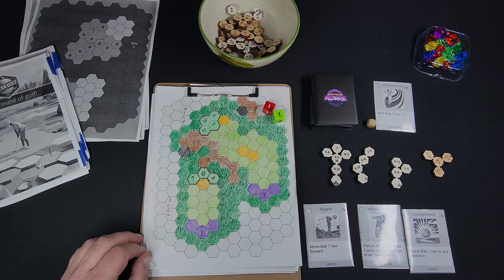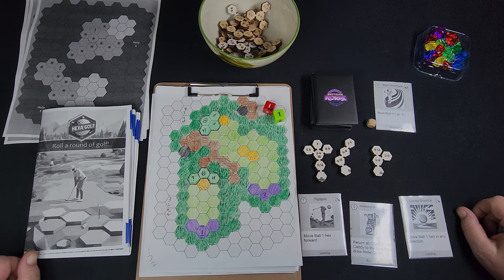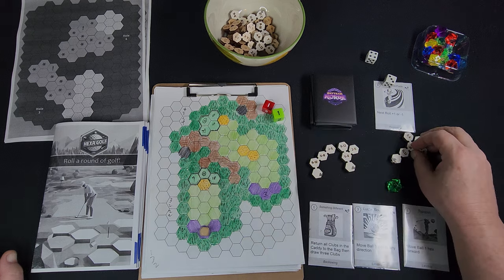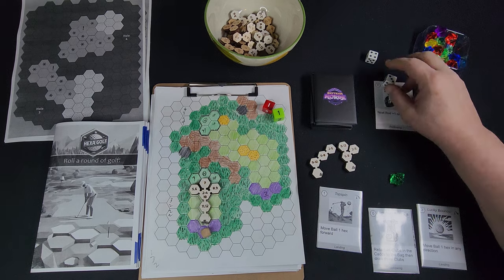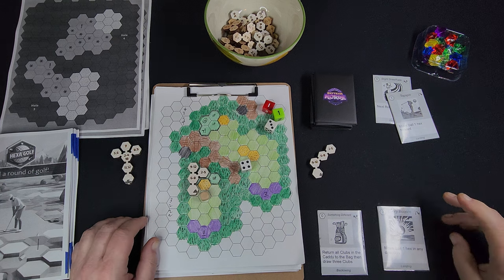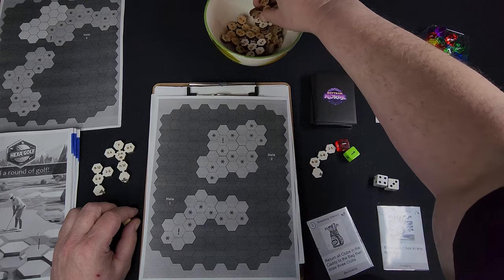Prototype of my board game called HexaGolf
I showcase the current version of my latest project - a golf themed board game called HexaGolf. It lets you play a round of golf with dice, cards, and course laid out over a hexagonal grid.  This is just a quick overview of the project and a quick sample hole.  I'm getting ready for some public playtesting and there will be Tabletop Simulator and (eventually) and print and play version.